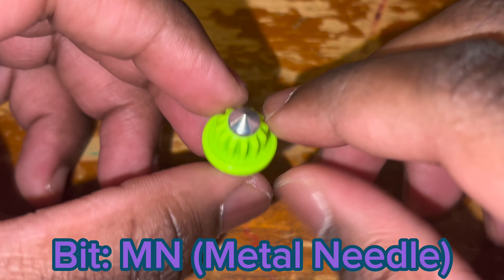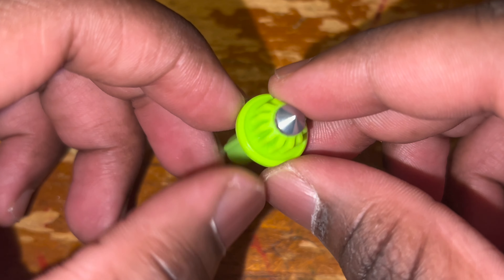Way Of The Ninja! UX-05 Shinobi Shadow Random Booster Select Unboxing & Review | Beyblade X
What's up bladers? Today we're unboxing the newest UX beyblade, Shinobi Shadow. This beyblade is a right-spinning defense that can parry and evade attacks. It released as part of the UX-05 Shinobi Shadow Random Booster Select.

Hello YouTube! My name is Jemorie Nsiah and if you like Beyblade, then this channel is the right one for you. I post epic battles, unboxings, tricks, and strategies.